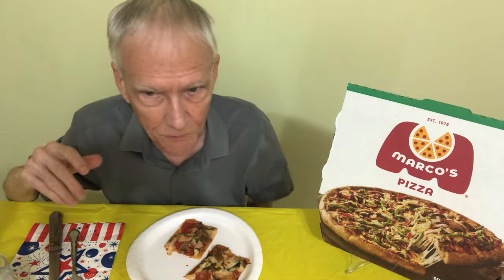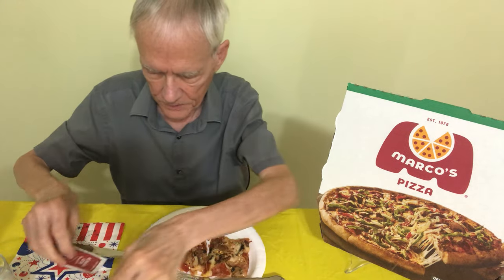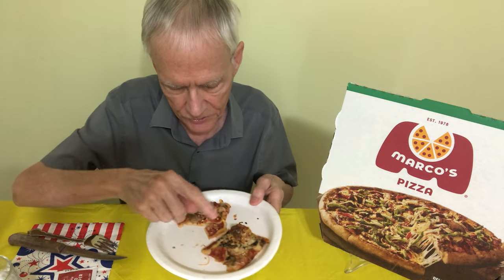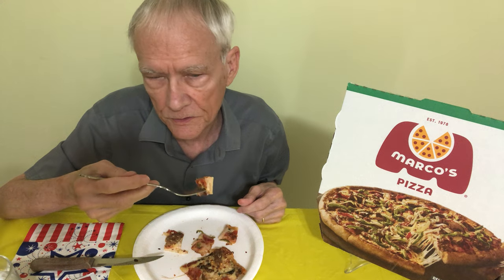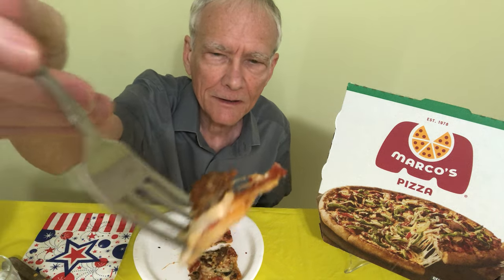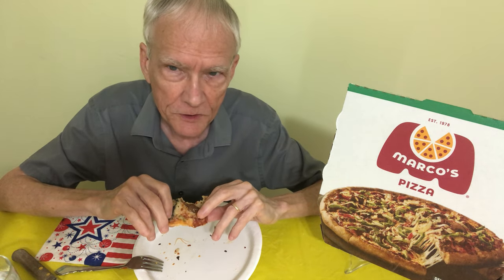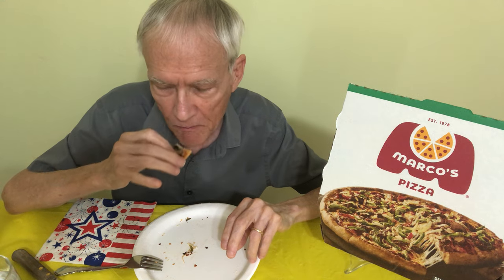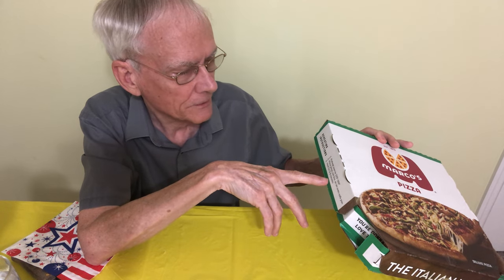Taste Testing Marco's Deluxe Pizza! Why so GOOD?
Taste Testing Marco's Deluxe Pizza! This is my favorite pizza place and my favorite pizza order! Pepperoni, Italian sausage, mushrooms, green peppers, onions, their original sauce and signature three cheeses (I am not sure what they are). All I know is that I love this offering from Marco's Pizza!